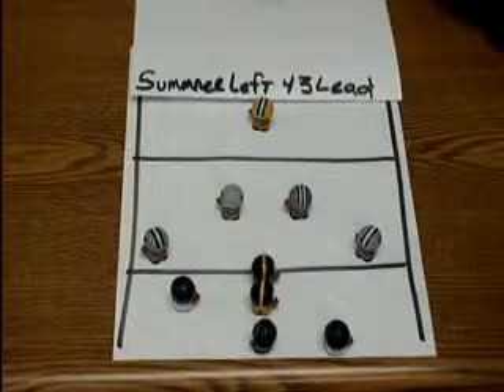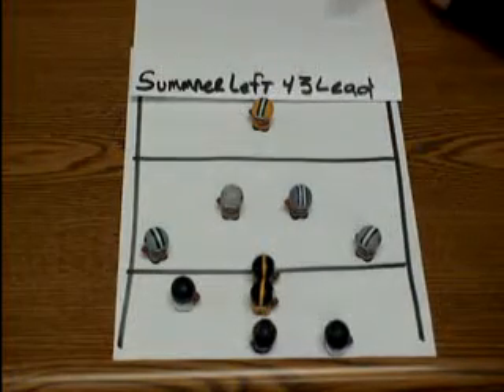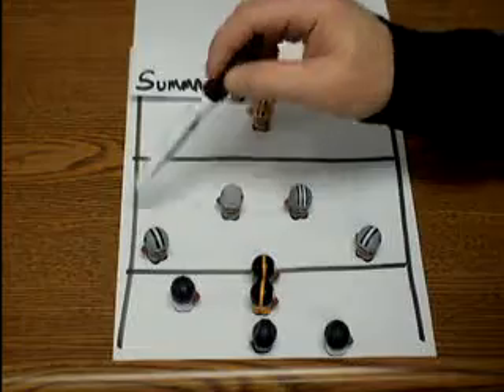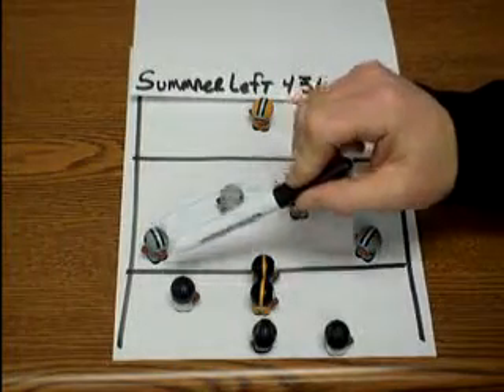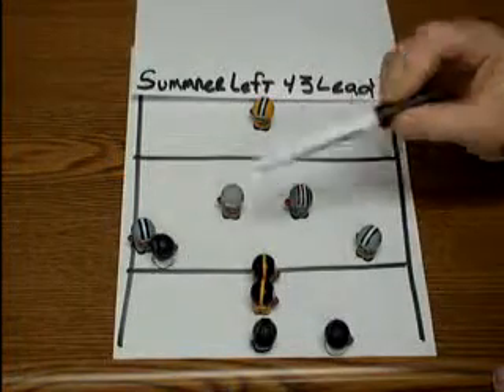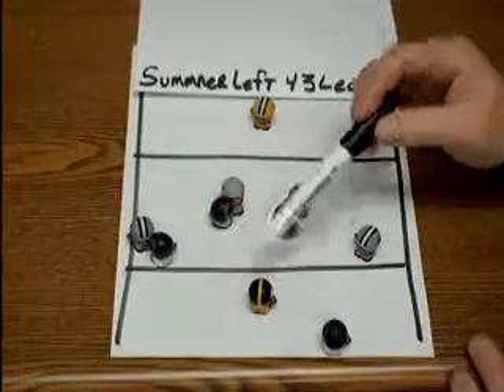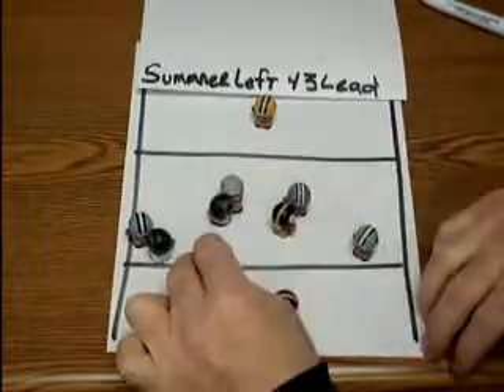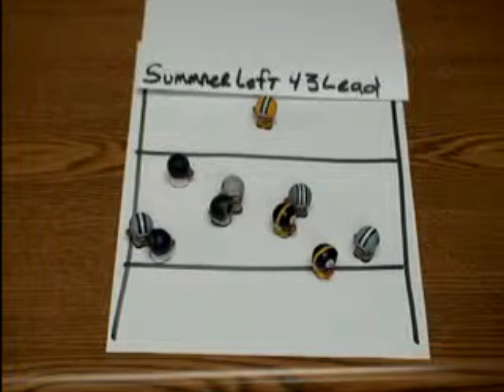Summner Left 43 Lead